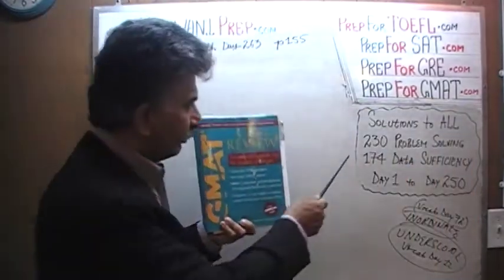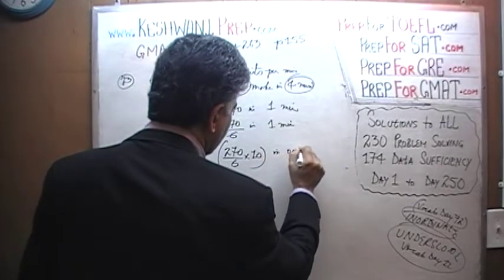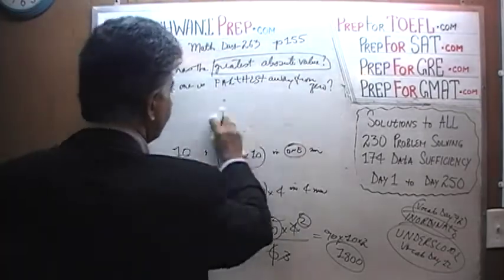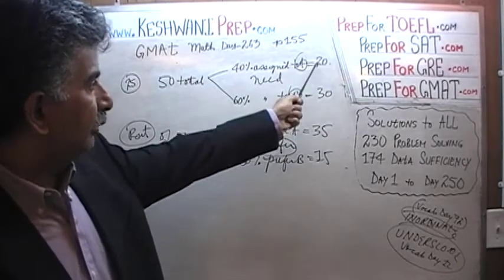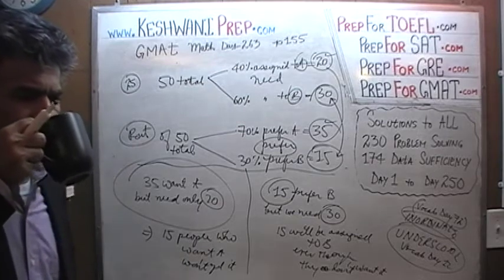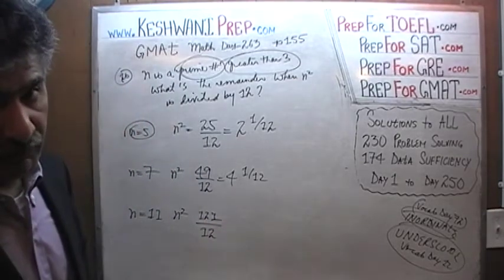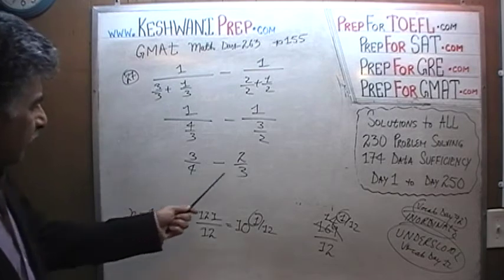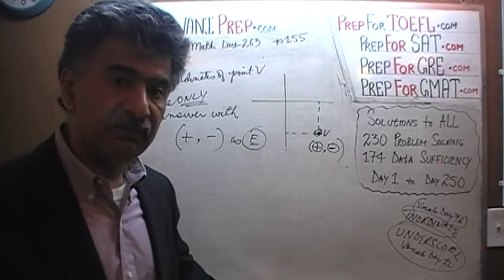GMAT Math Day 263, p155, Problem Solving 22 to 28, Online Prep Tutor, GRE, TEAS, SAT, ACT, TOEFL